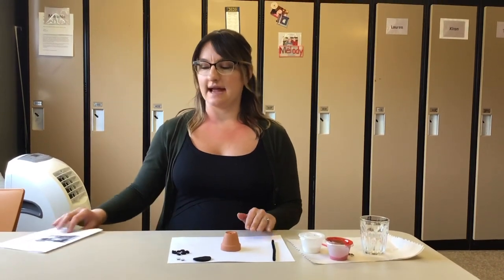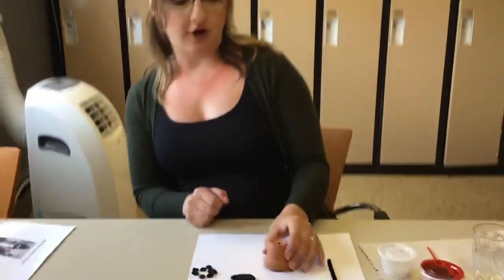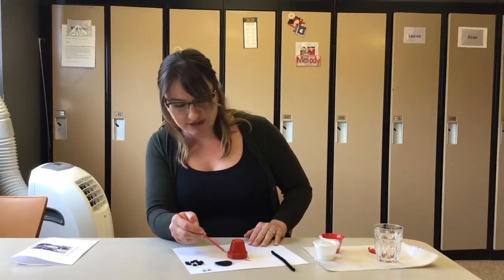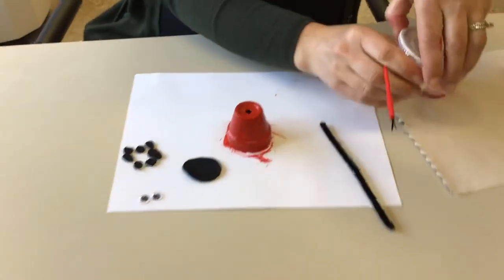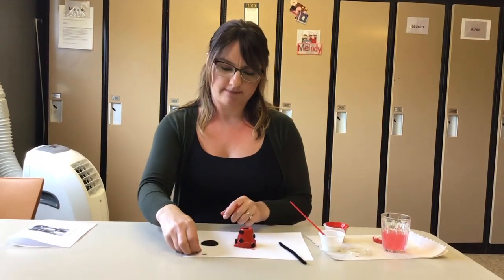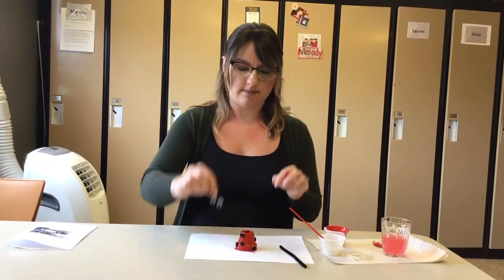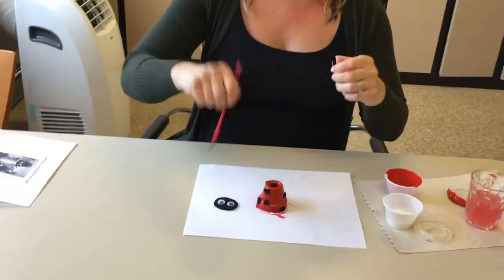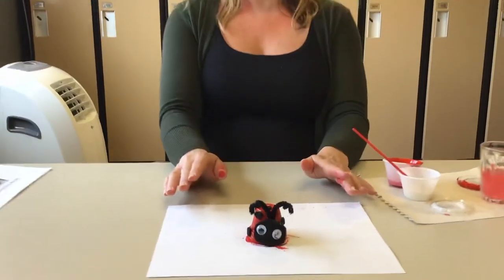June 3, 2020 - How to make Ladybug Terracotta Pot